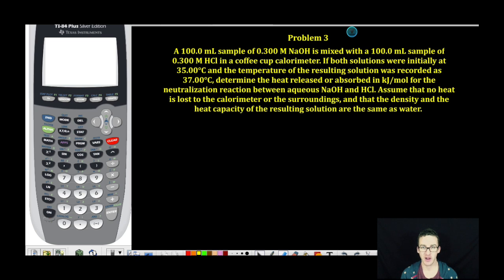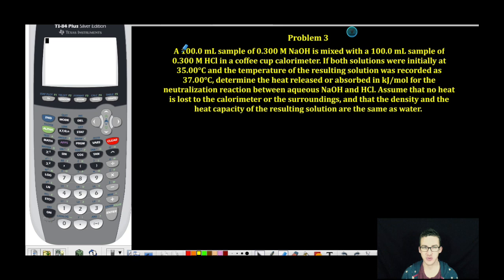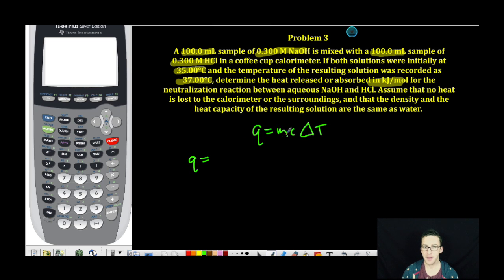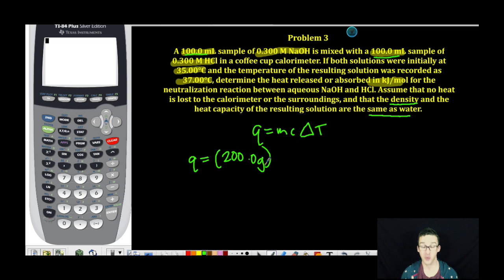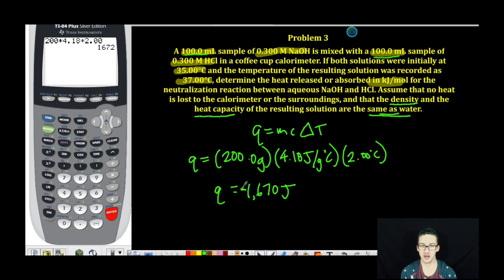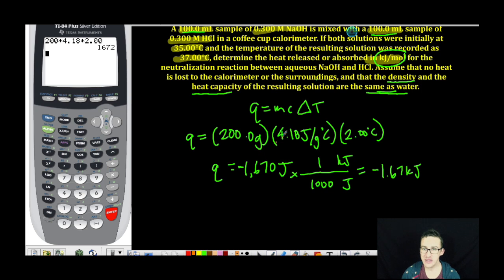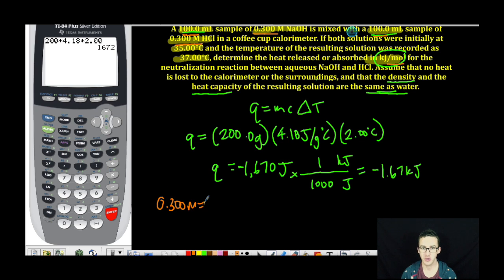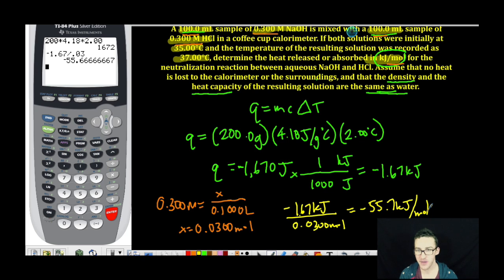Calorimetry GUIDED PRACTICE #3